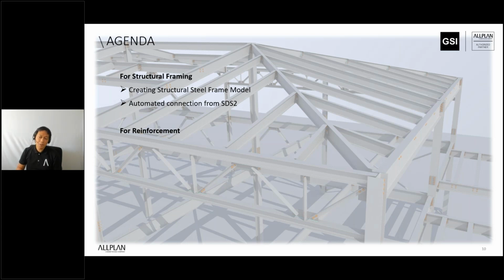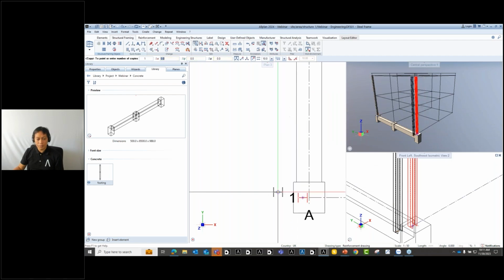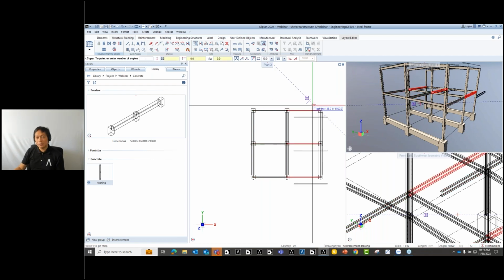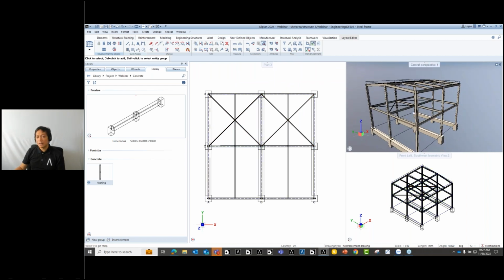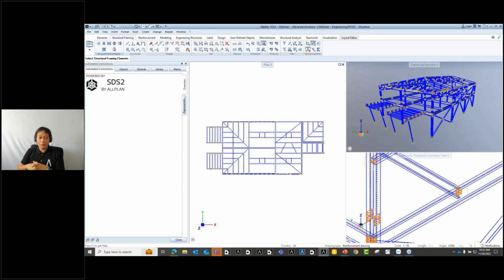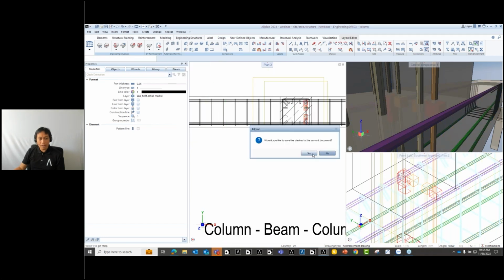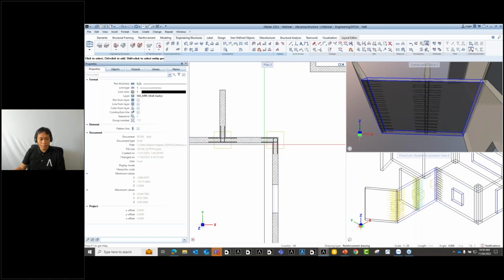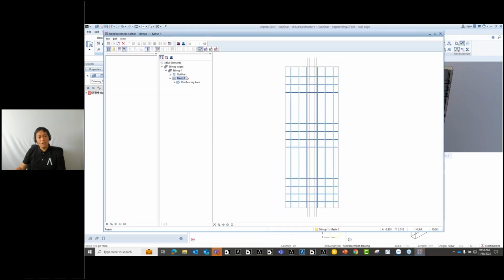Webinar: What's New in Allplan 2024 for Engineers?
In this webinar, we will together discover unique features:

For Structural Framing:
◘ Creating Structural Steel Frame Model
◘ Automated connection from SDS2

For Reinforcement:
◘ Improvements for reinforcement in 3D view
◘ Improvements for column automatic reinforcement
◘ Automatic reinforcement connection for wall
◘ Optimized reinforcement using Mesh welding system

Don't miss this opportunity to enhance your knowledge and stay updated on the latest trends in BIM and construction integration.